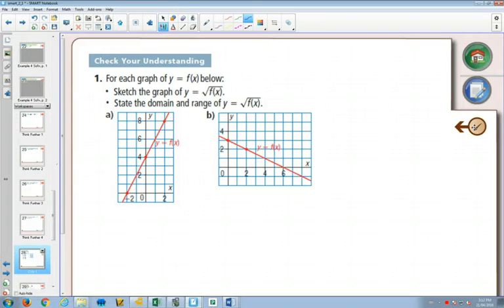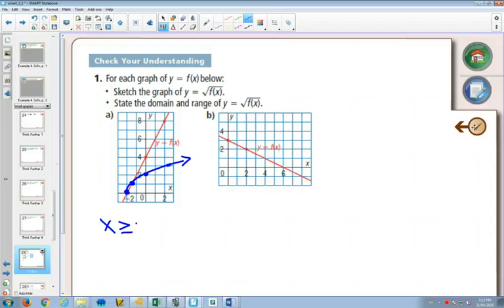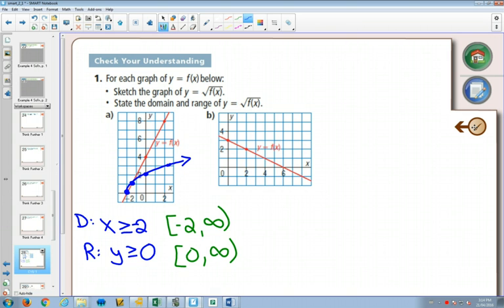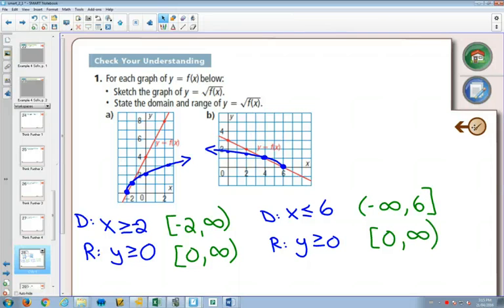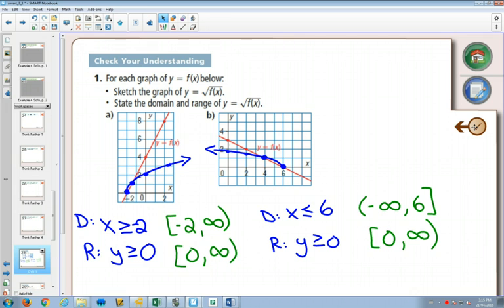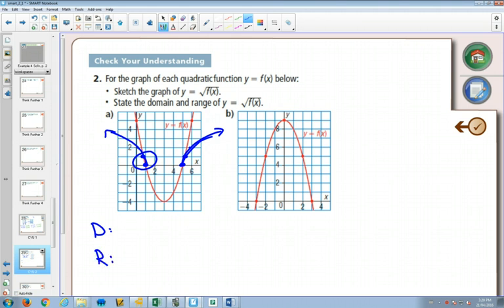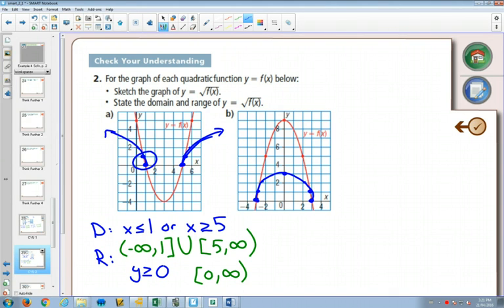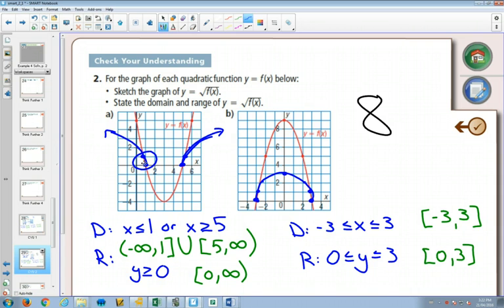40IB 2 1 Example 1 and 2